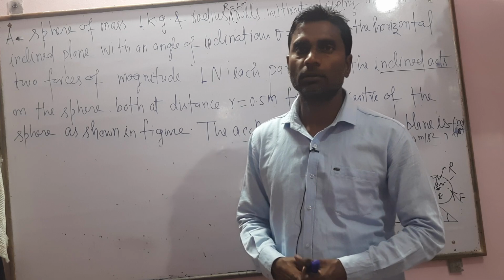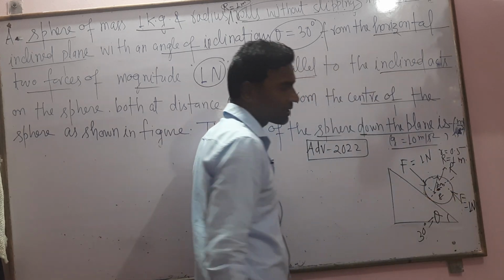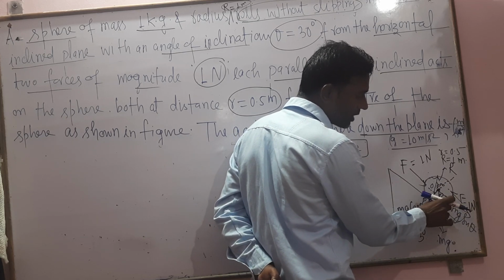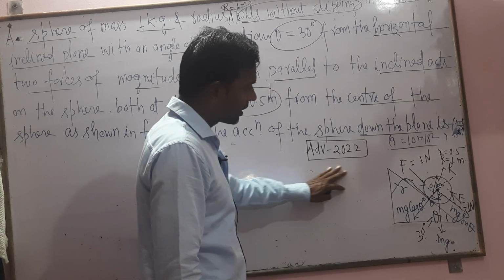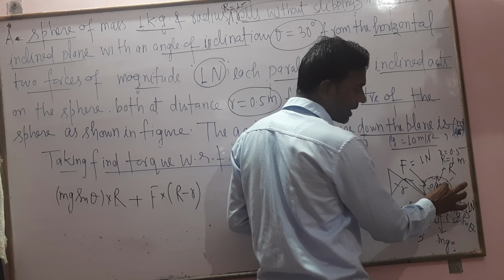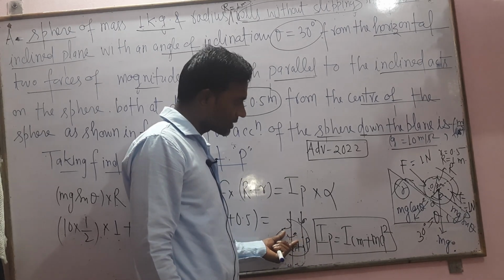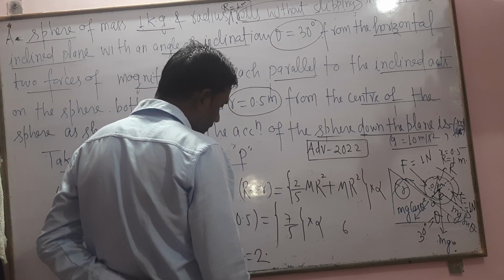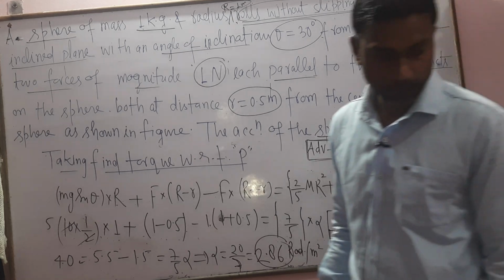Rotation : PYQs of JEE Adance 2022